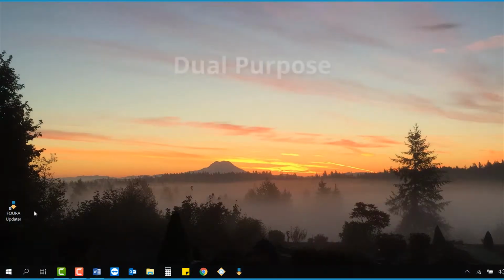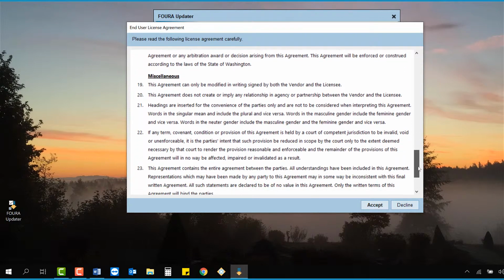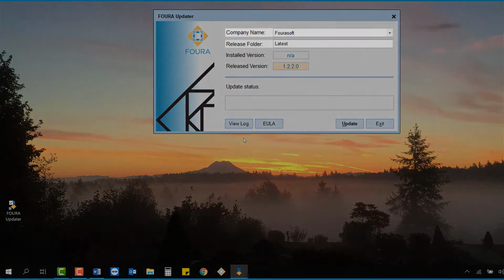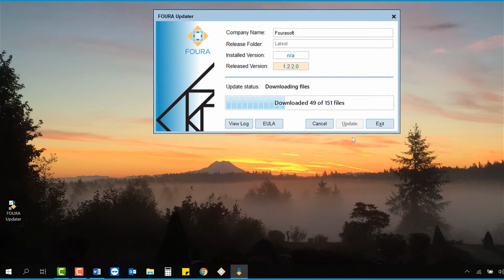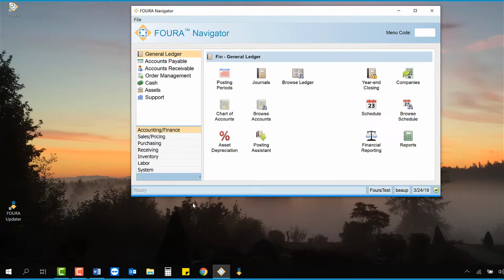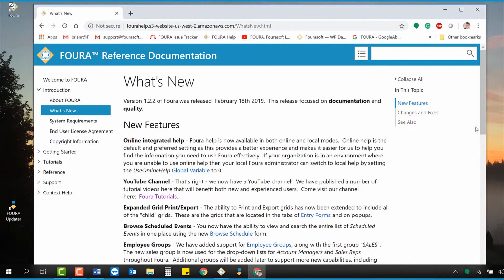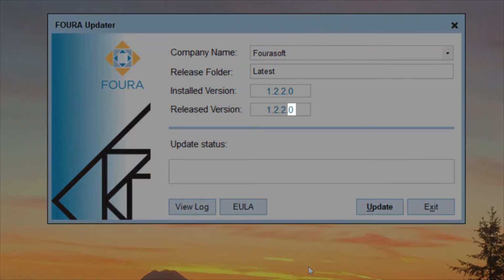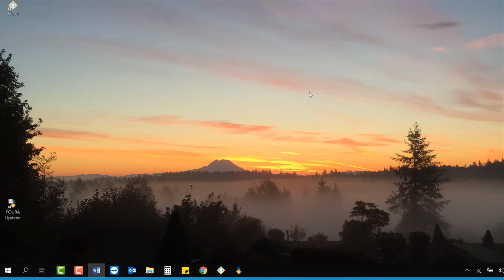How to Install and Update FOURA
In this tutorial, we'll learn how to Install FOURA, we’ll look at Release Notes and talk about What's New in the Help Files.  We’ll also explore software versioning, so users better understand why they should keep FOURA updated.